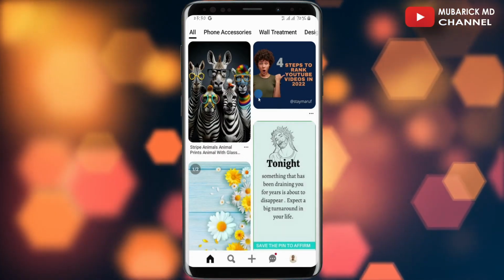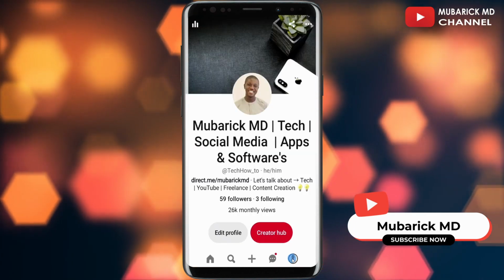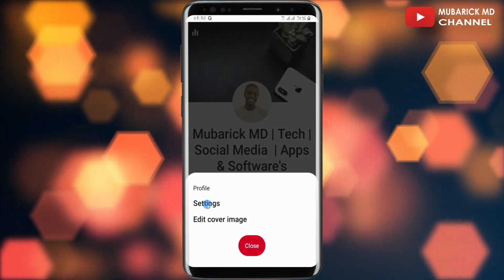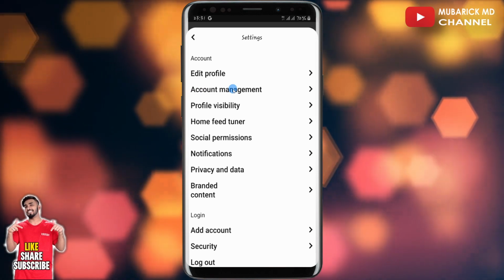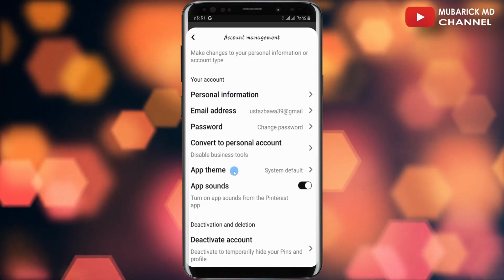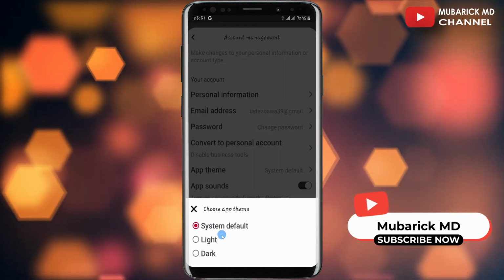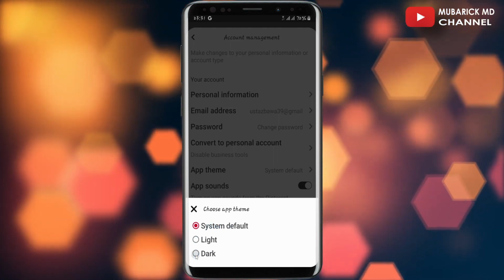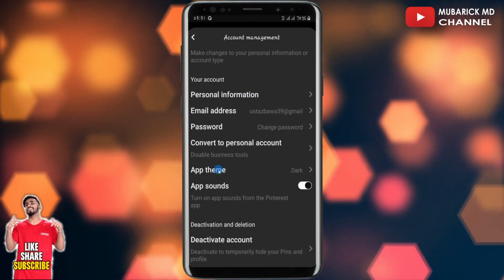How to Change Your Theme on Pinterest - Full Guide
Learn how to change your theme. Transform your Pinterest interface from light to dark mode or vice versa.